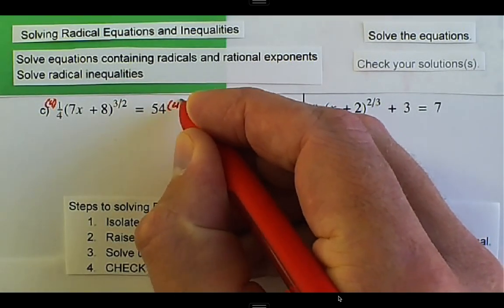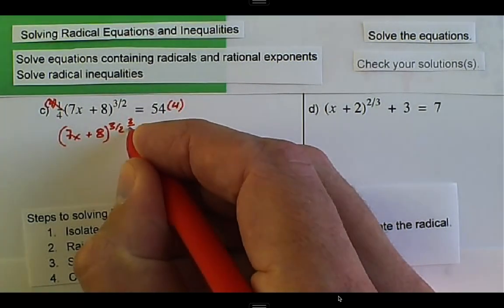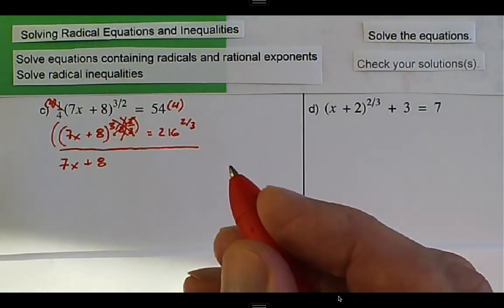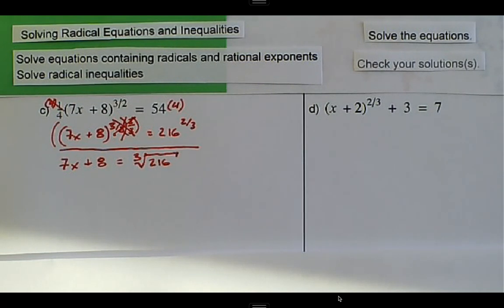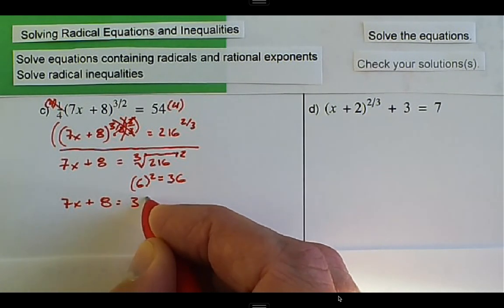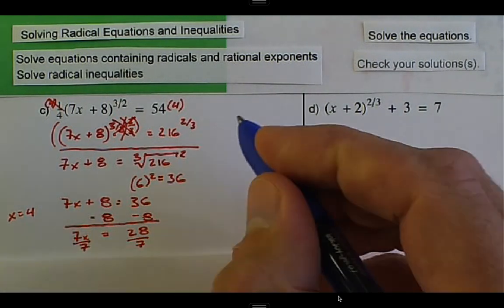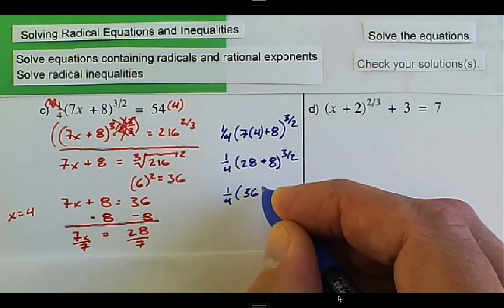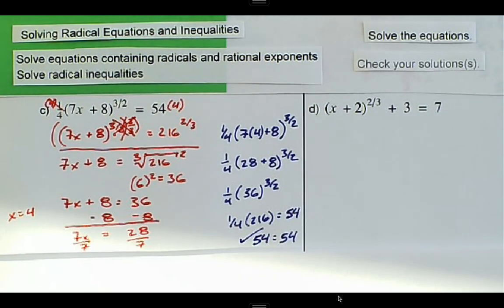A2.05.04.VD.03.Solving Radical Equations